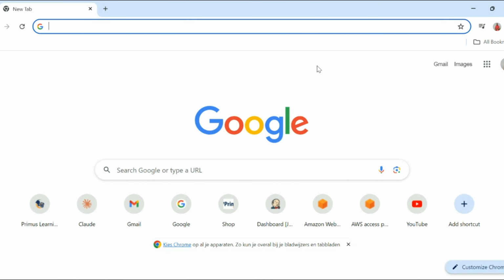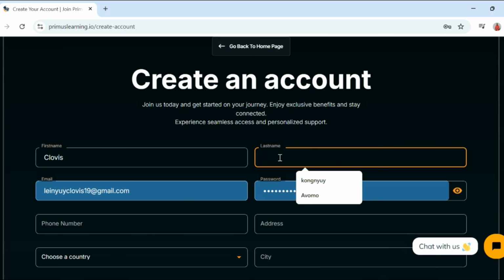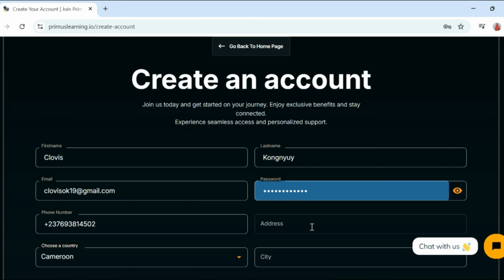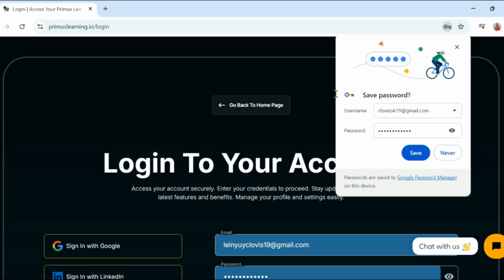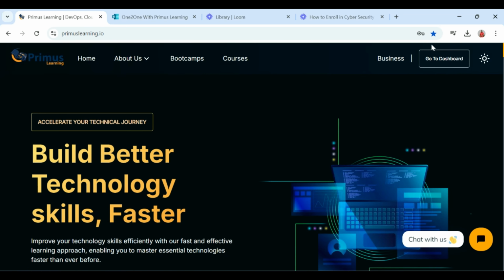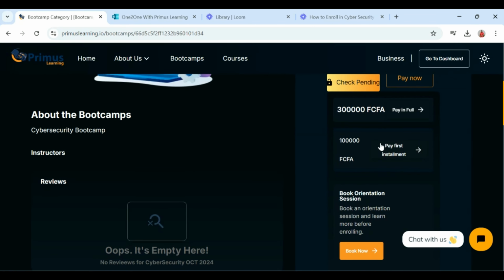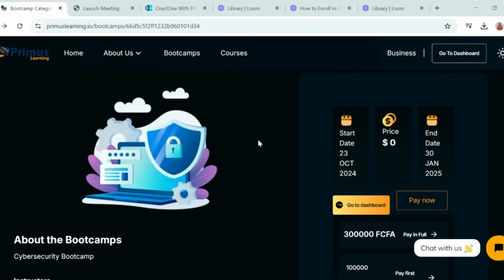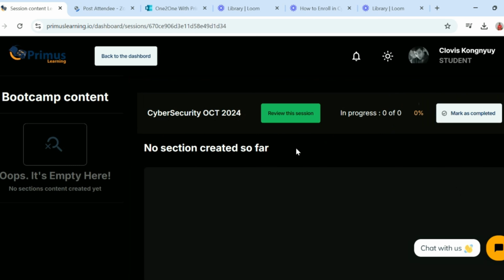How to Register and Pay for a Course at Primus Learning (Step by Step)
This video walks through registration and payment on the Primus Learning website, step by step, in under five minutes.
Stuck at any step? Contact the Primus Learning office in Buea and the team will complete your registration with you.

Learn how to easily navigate the Primus Learning website with this step-by-step guide!
In this video, we’ll show you how to register for an account, make secure payments, and enroll in your desired classes, all within a few clicks. Whether you're new to our platform or need a refresher, this tutorial will help you get the most out of your Primus Learning experience.
Start your journey to becoming a tech pro today!